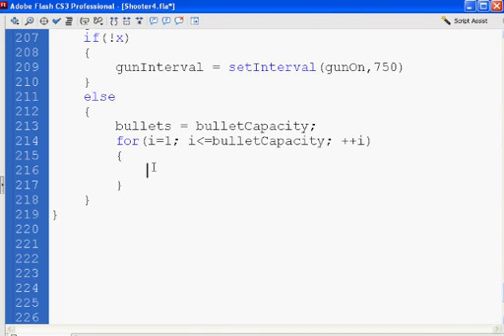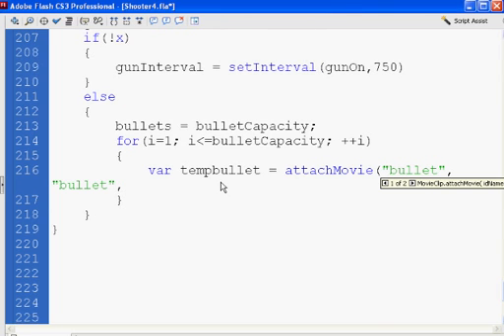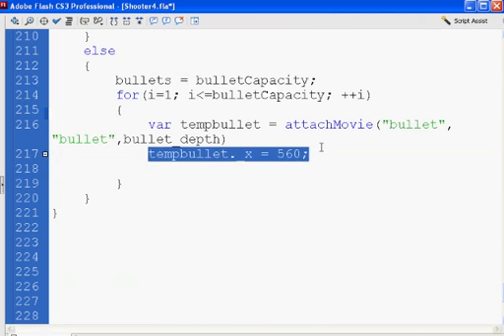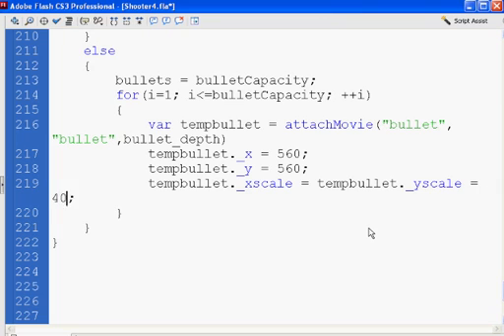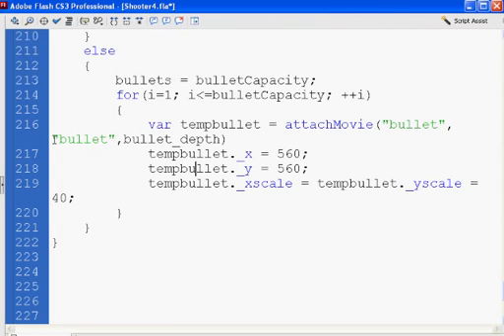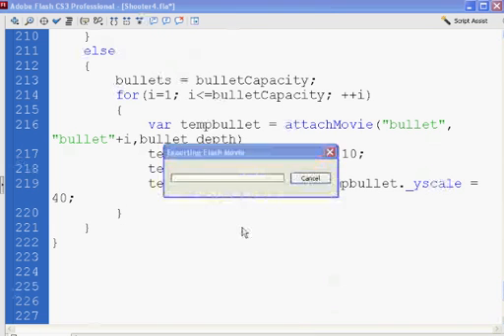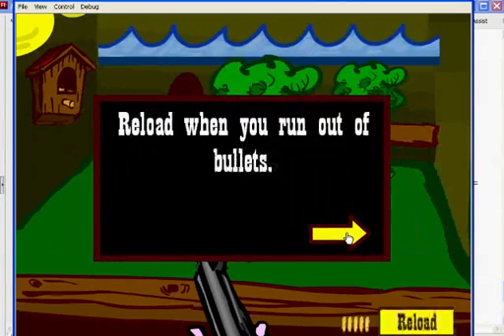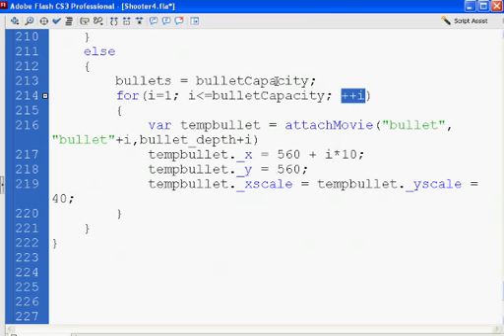Flash Shooter Game 14 - Actionscript 2.0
A tutorial on creating a flash shooting game with Actionscript 2.0